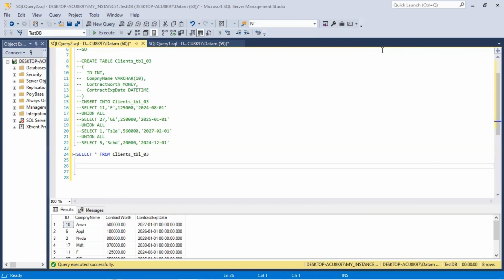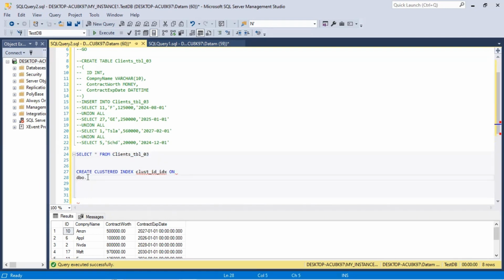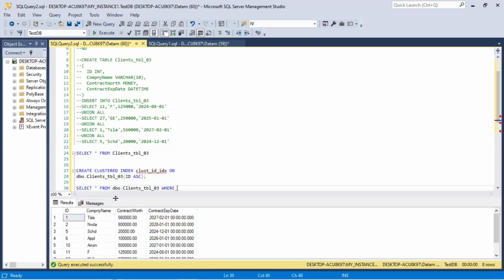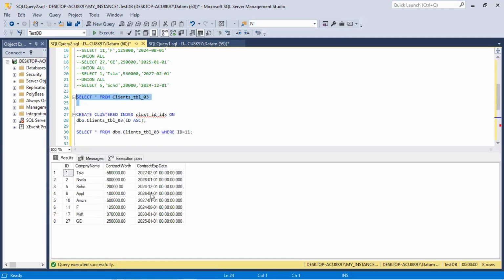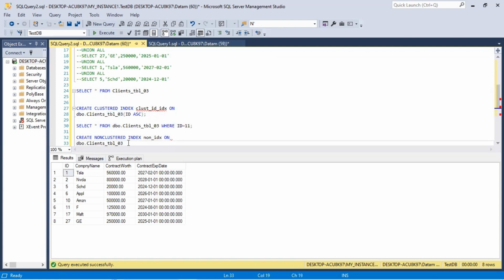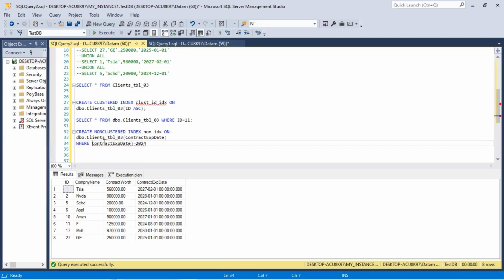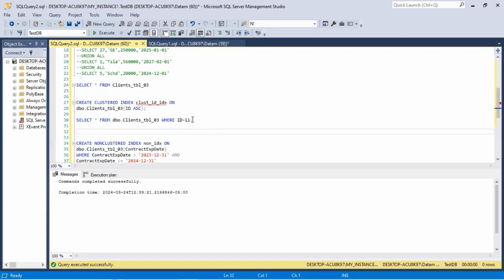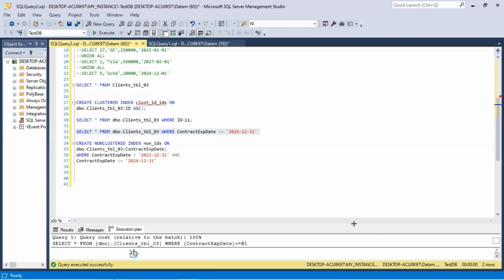SQL Interview Prep: What is an INDEX